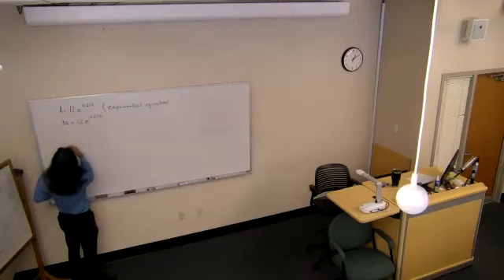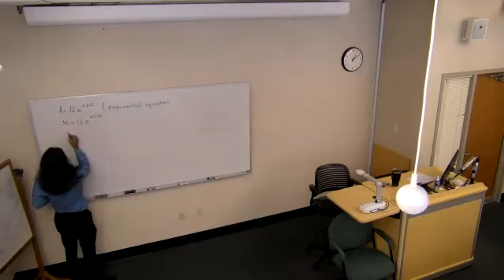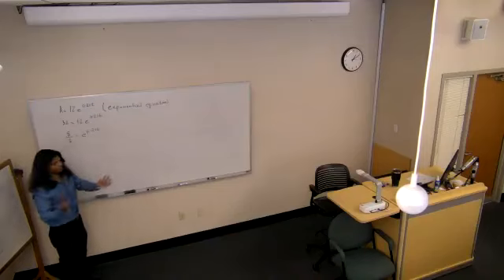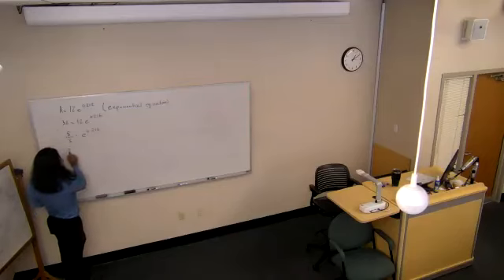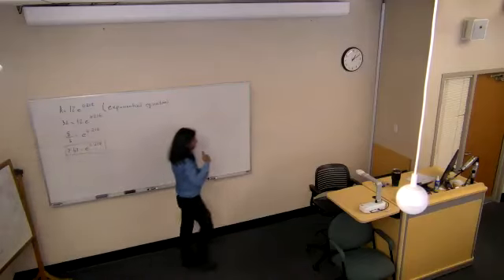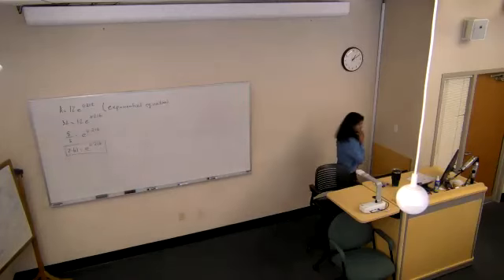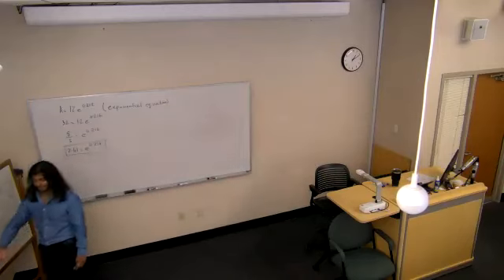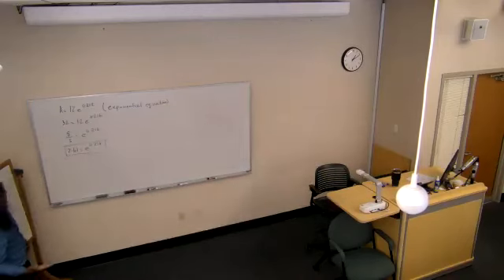Solving an exponential equation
Example on exponential equations